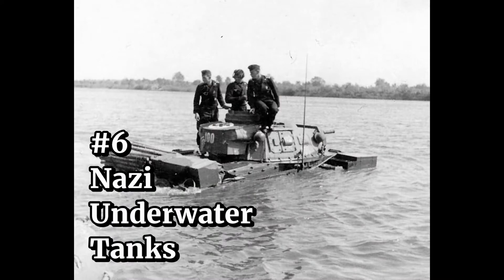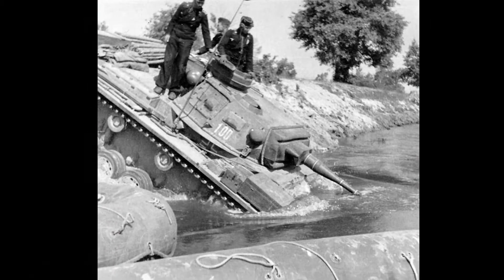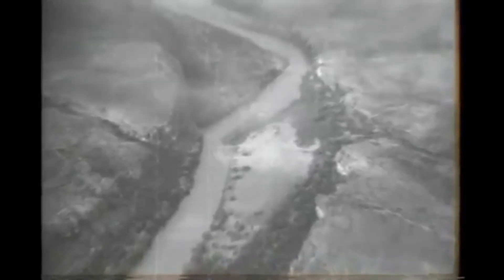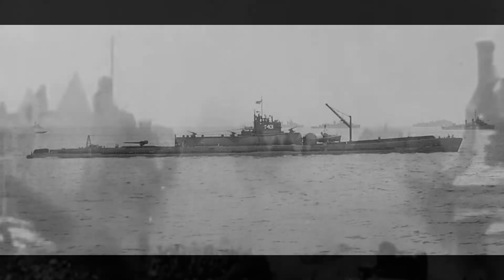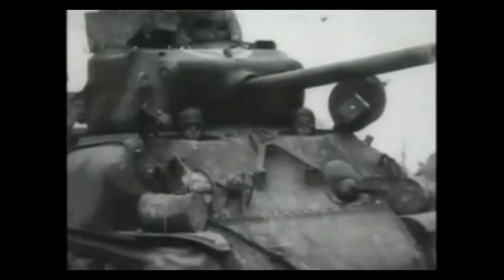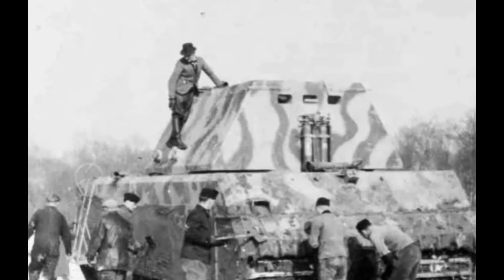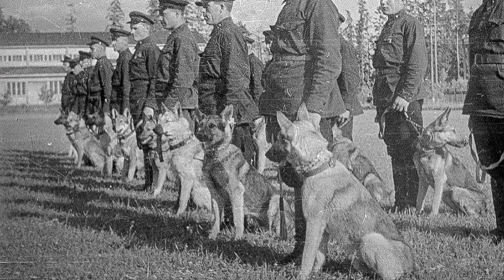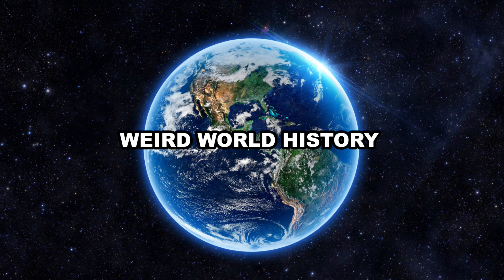6 Craziest Weapons of World War II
World War II was the most brutal war in human history, with over 80 million people killed and the survival of entire nations at stake. With millions of their citizens' lives and even their national existence on the line, many nations turned to ever-crazier weapons in a desperate struggle for survival.

Here we look at the 6 most bizarre, insane, or just plain crazy weapons of WWII.

Weapons Covered in this Video:

6. Nazi Underwater Tanks - The Nazis invent underwater panzers (U-Panzers) for the planned invasion of Britain (Operation Sea Lion)

5. Flying Aircraft Carriers - The U.S. Navy experiments with two giant flying aircraft carriers, the USS Akron and the USS Macon

4. Japan's Submarine Aircraft Carriers - Japan creates the Type I-400 submarine, a giant underwater aircraft carrier, which it plans to use to attack the mainland United States

3. The Soviet Flying Tank - The Soviet Union invents the Antonov A-40, the world's first flying tank

2. The German Maus Super Heavy Tank - The Nazis, obviously believing that bigger is better, create the biggest tank EVER!

1. Stalin's Suicide Dogs - Joseph Stalin turns cute doggies into unwitting suicide bombers for the Motherland